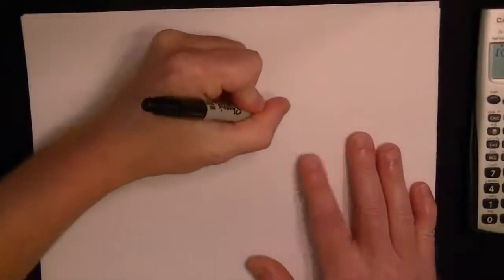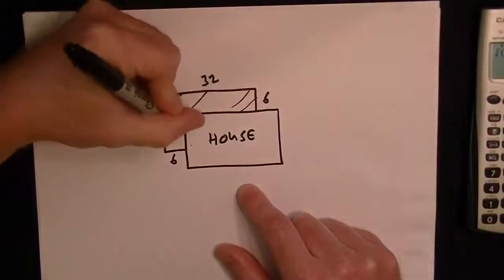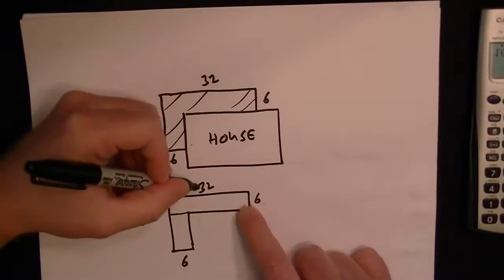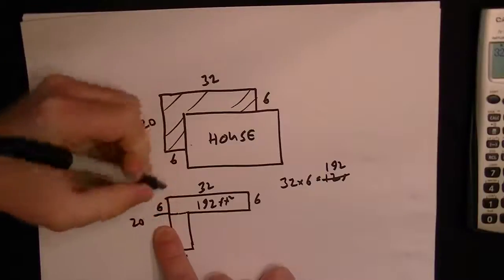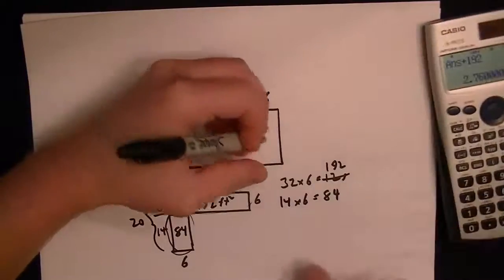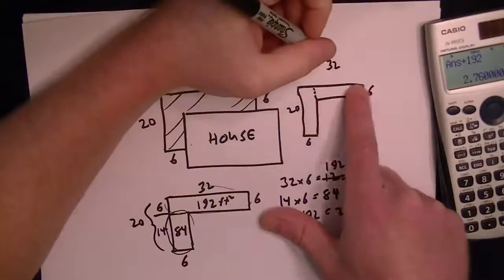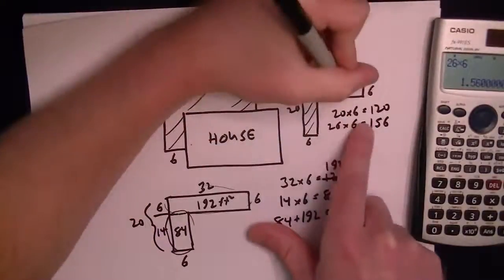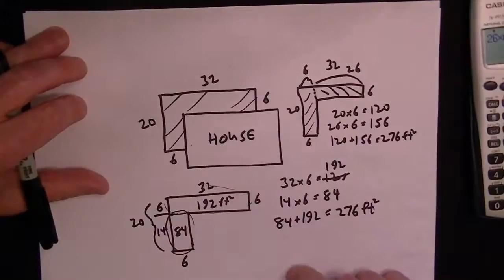Most Missed GED Math Test Problem - Calculating Area of Complex Shapes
This problem deals with calculating the area of a complex shape. In this case, there is an L-shaped area that has to be broken into two rectangles. For GED math test help, check out the GED Math Answers video series